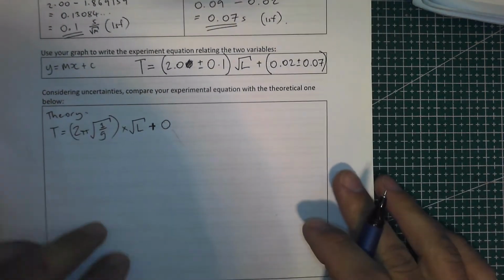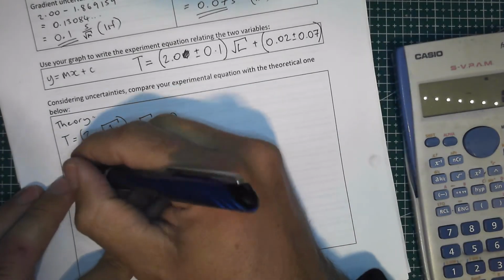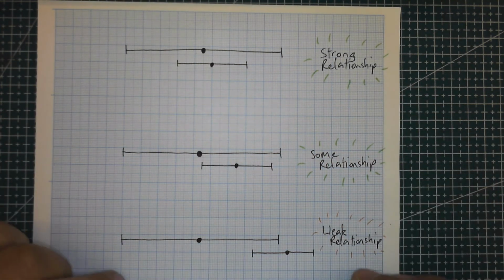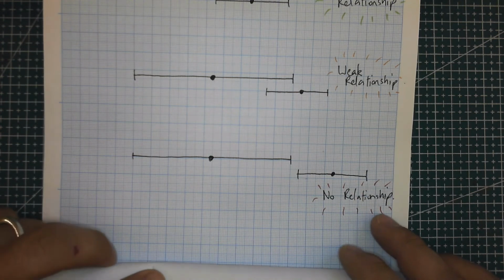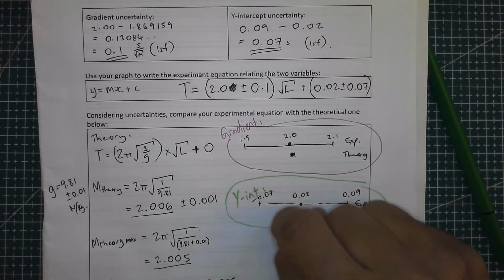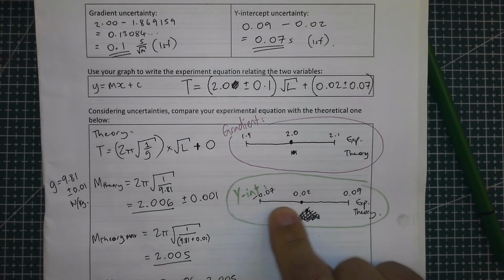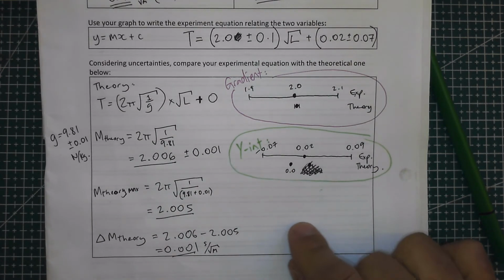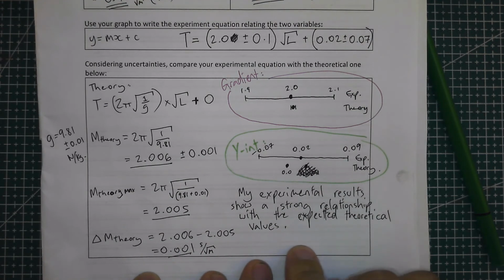Comparing Equations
How to compare an experimental equation with a theoretical equation, Physics 3.1.